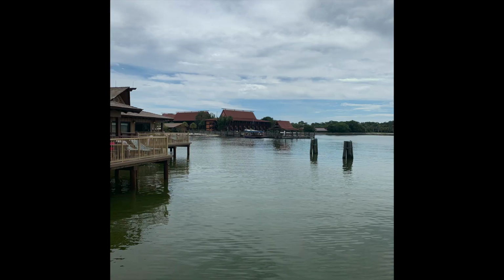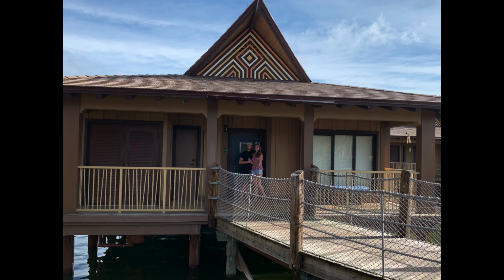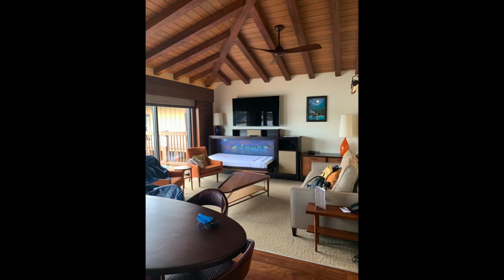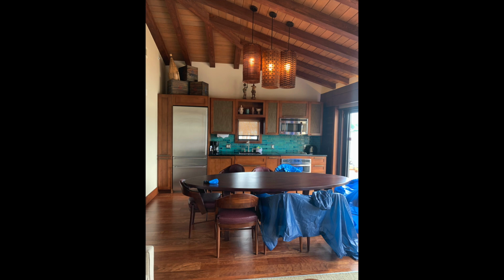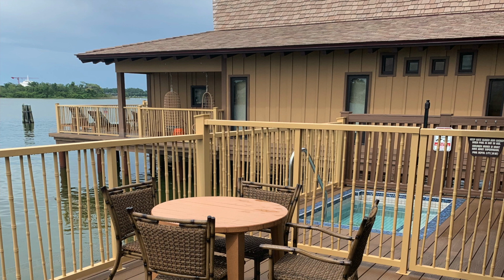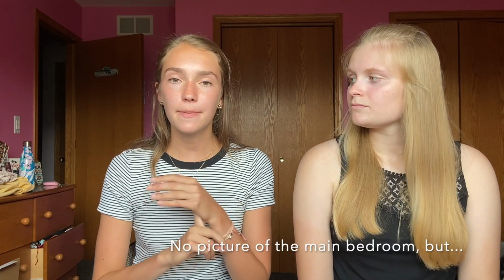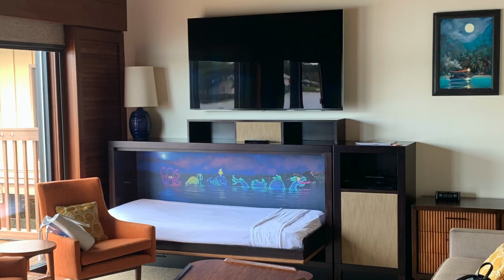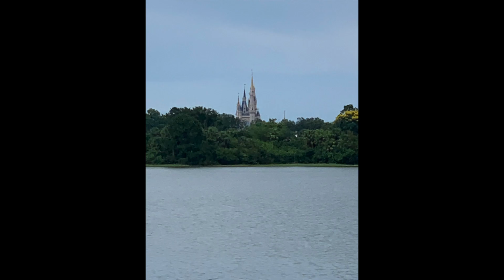ARE DISNEY’S POLYNESIAN BUNGALOWS WORTH THE PRICE? // Overview, Review, Tour, & Worth The Splurge?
Happy Monday! Today we talk about Disney’s Polynesian Village Resort Bungalows. Lauren had the opportunity of staying in a Poly Bungalow in June of 2019 and is ready to discuss her experience and thoughts on if it was worth the splurge. We discuss a general overview on what is included in the room as well as the cost of this experience. We dive in and ask the most anticipated question: Are the Disney Polynesian Bungalows really worth the price? We also share some amazing pictures and videos that you aren’t going to want to miss!!